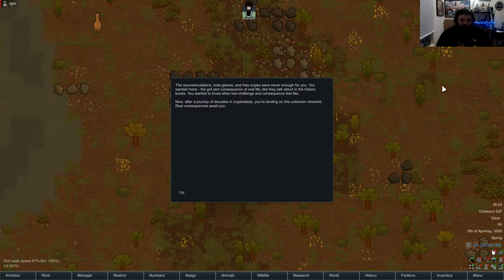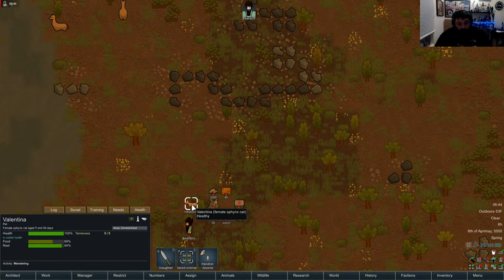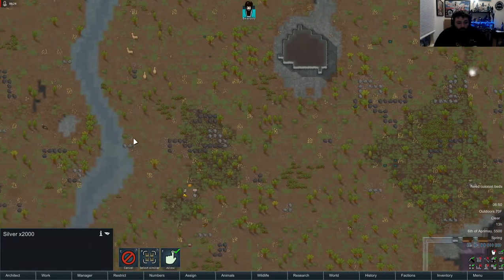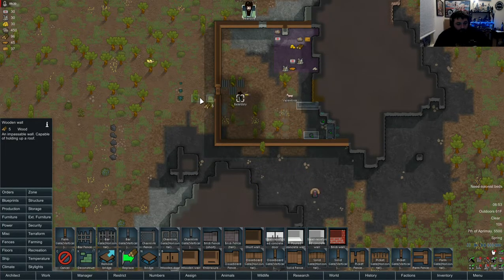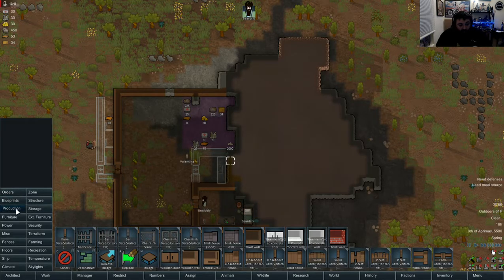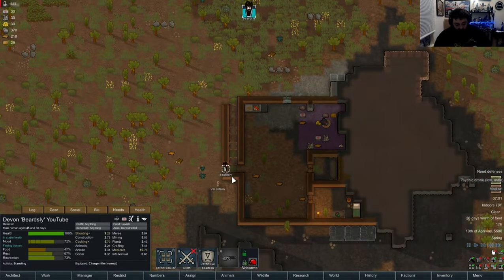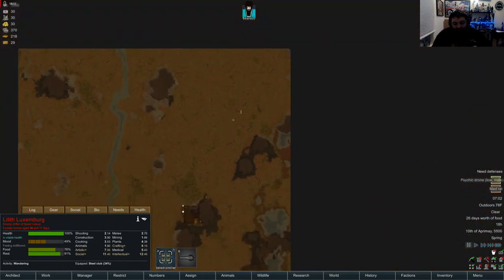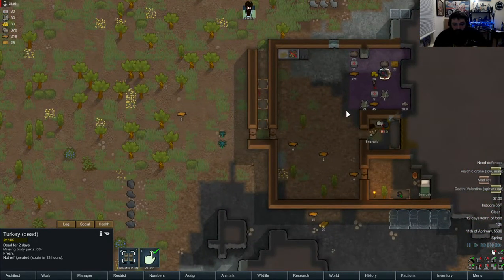[1] RimWorld Let's Play | Meet Beardsly!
In this video we meet our lone, rich  explorer, Beardsly. He has a decent start to his new home on the Rim. He encounters his first raid, does he win? Check it out and see!